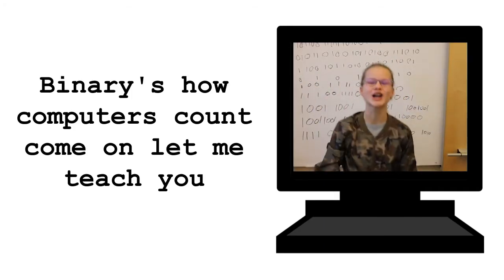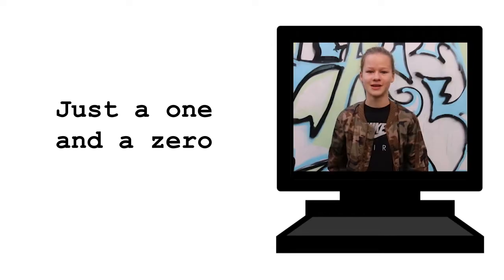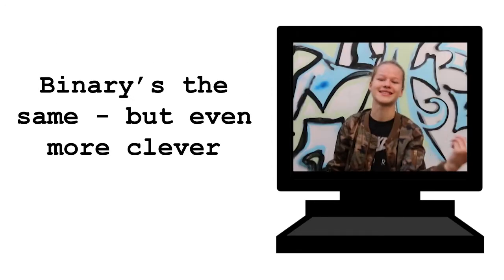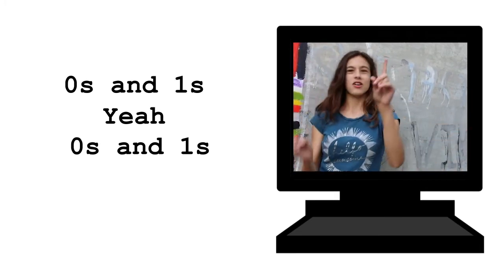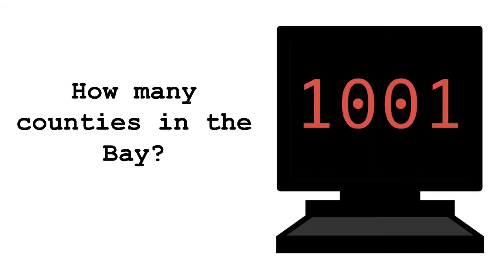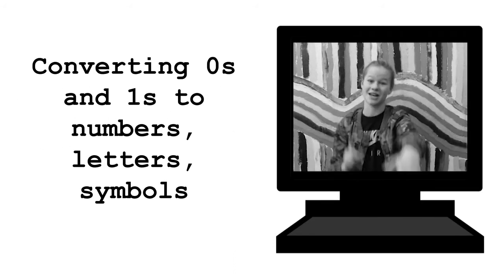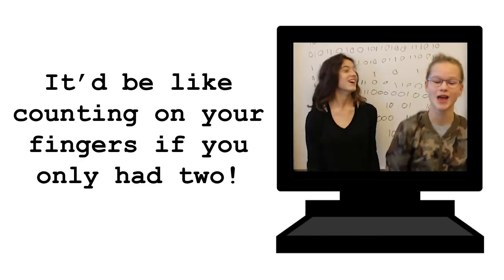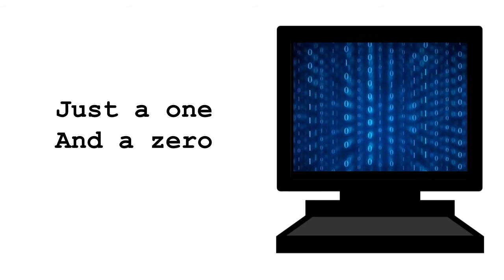Binary Rap (0s and 1s) - Science Rap Academy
What is binary? And why do computers use it rather than base 10?. 7th graders from The Nueva School "Science Rap Academy" explain in this parody of "I'm The One" by DJ Khaled.